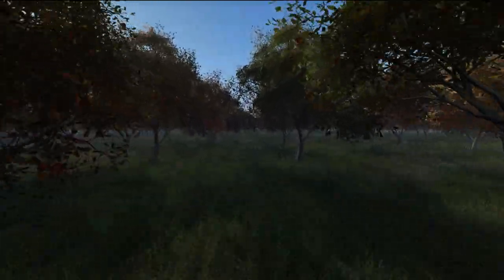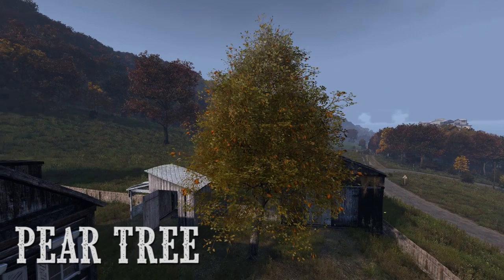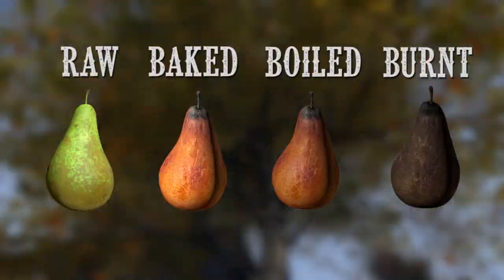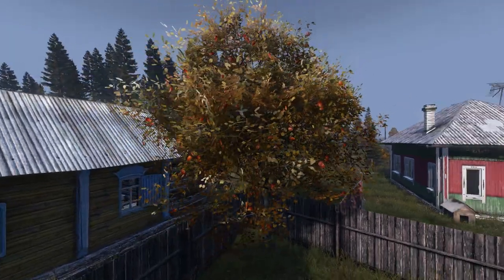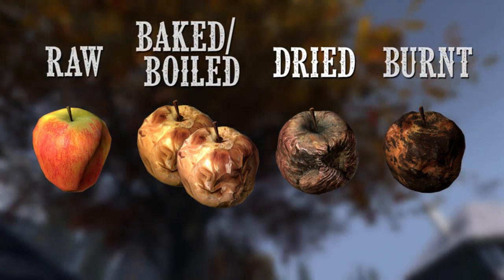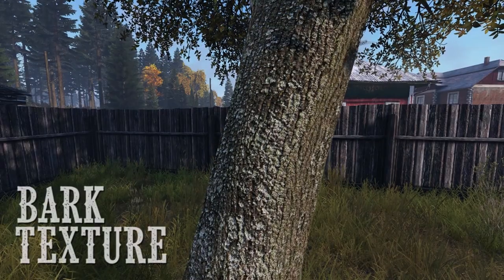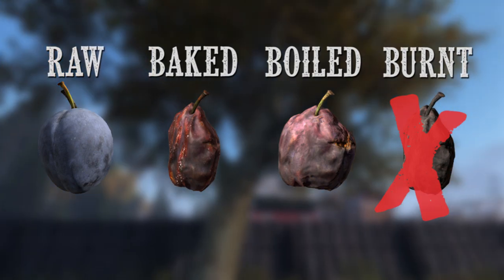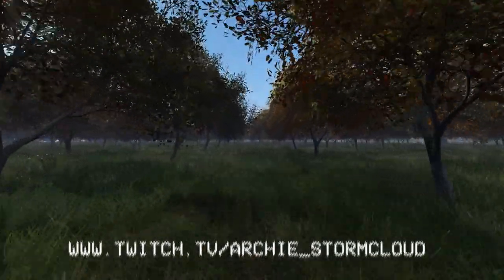DayZ Fruit Trees Guide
📚DayZ School | Foraging P.1: Identifying Fruit-bearing Trees (Apple, Pear, Plum) PC/Xbox/PS4

In this video, I'll teach you how to identify and harvest fruit-bearing trees! Apple trees, Pear Trees and Plum Trees!